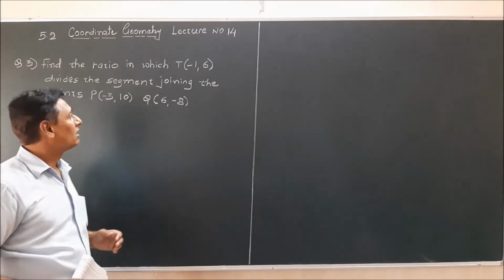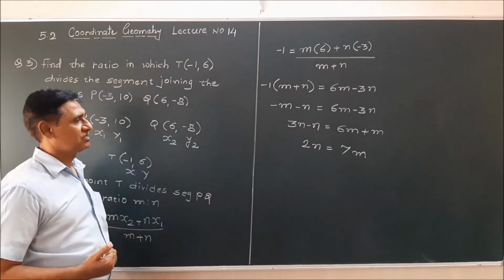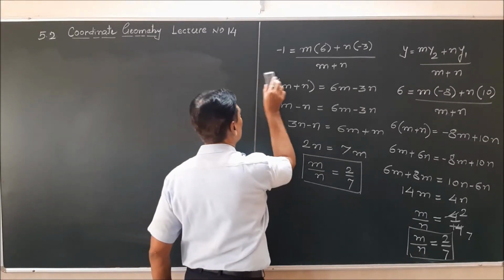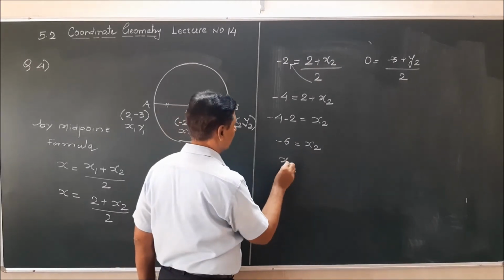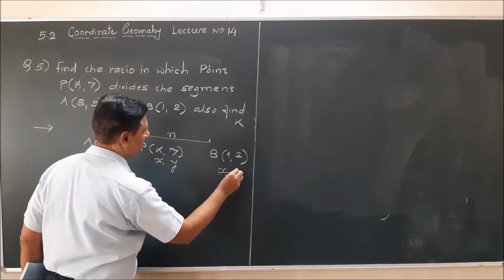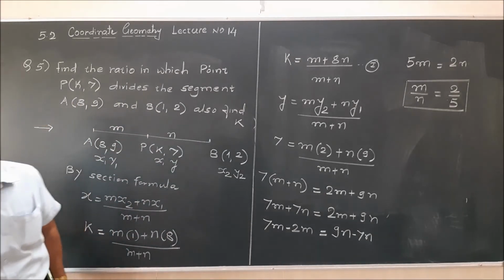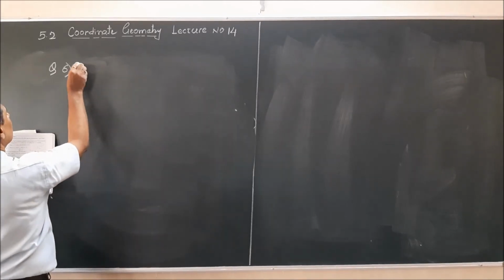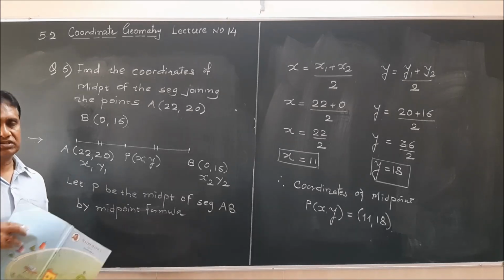Std 10 Geom L5 P5 lect 14 Sr Katale